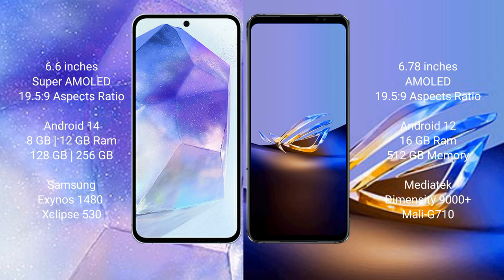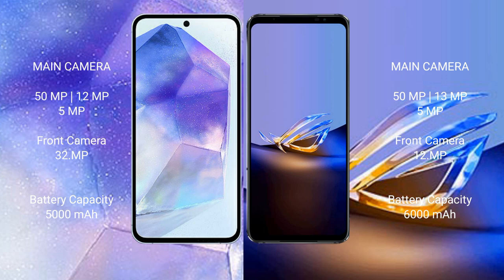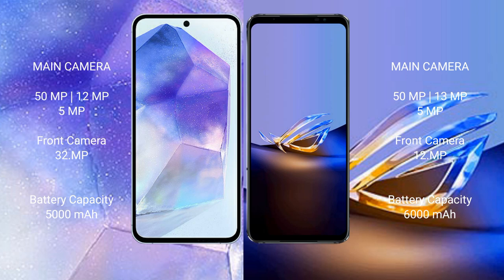Samsung Galaxy A55 vs Asus ROG Phone 6D Ultimate Review